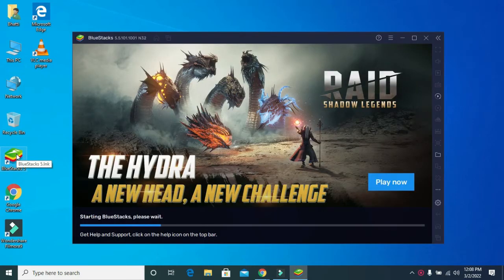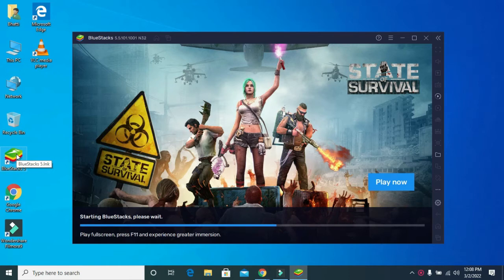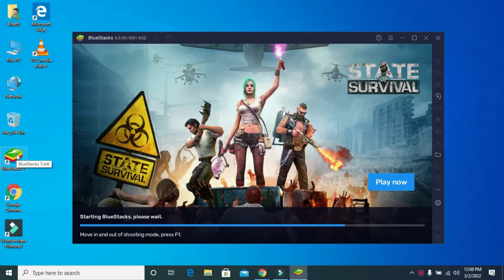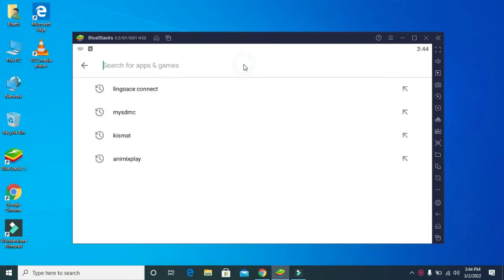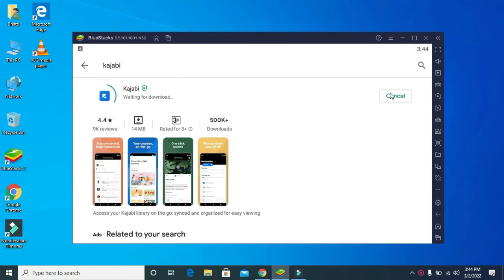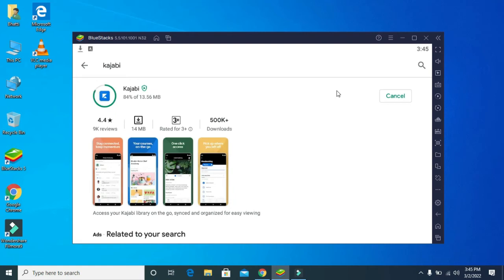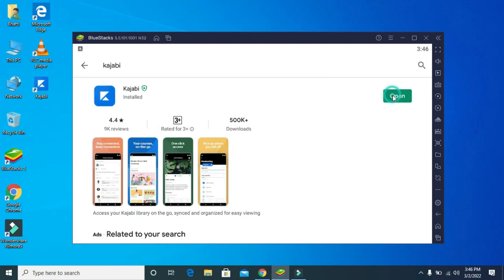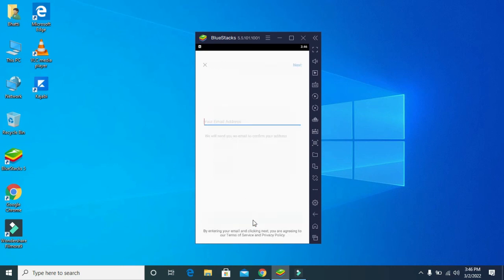How To Install Kajabi In Windows 10 | Installation Successfully | InstallGeeks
In this video, I would like to show you how to install Roblox in windows 10 or pc so please keep watching this video and let me know that does it help you or not?

Here are the Steps for Install in Windows 10:

1. First of all you are to download the bluestacks 5 or other versions
2. Then open and most log in when it downloaded and installed
4. Search for Roblox download real app not other like roblox wallpapers, roblox cheats, or other type of app only original app need to install
5. It may take a several time to install in bluestacks device and device is connected to windows 10.
6. Open roblox and Keep Using or Playing the Roblox

Used Tags:

kajabi login
kajabi app
kajabi courses
kajabi alternative
kajabi app download
kajabi wikipedia
kajabi review
kajabi vs teachable